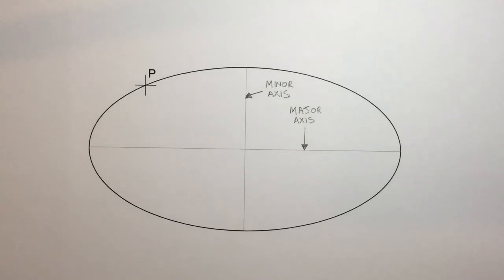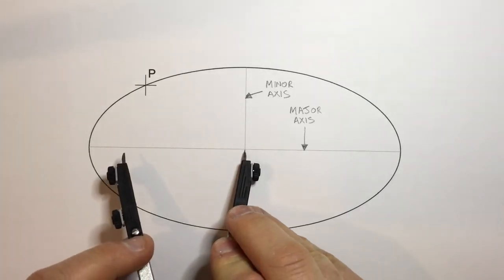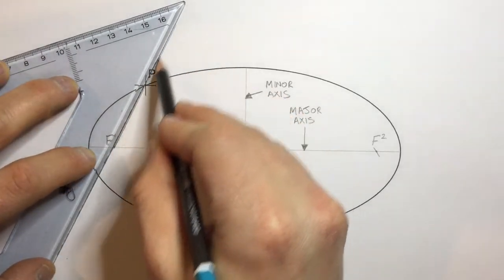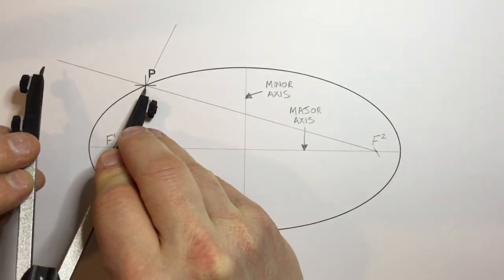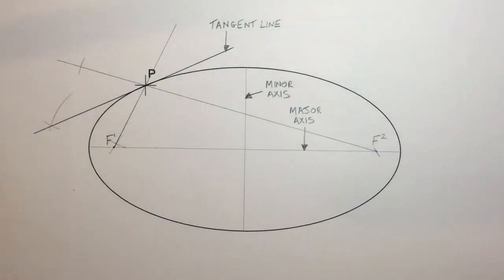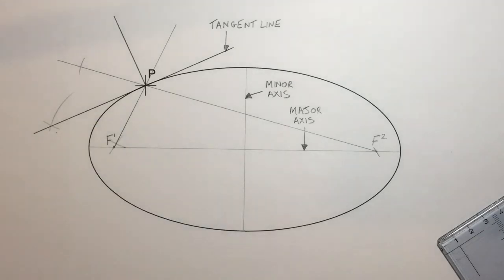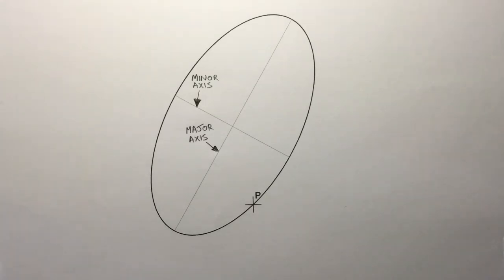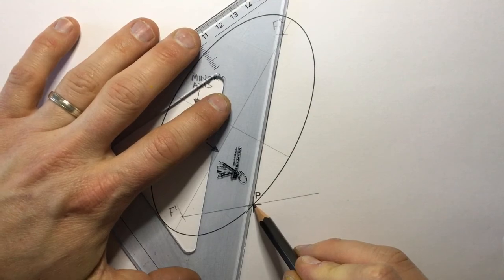How to draw a line tangent to an ellipse